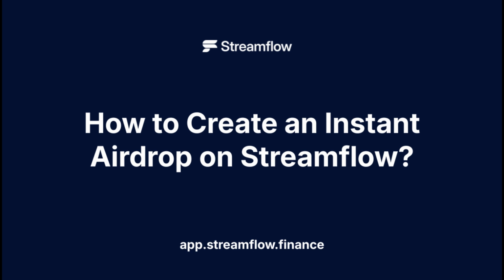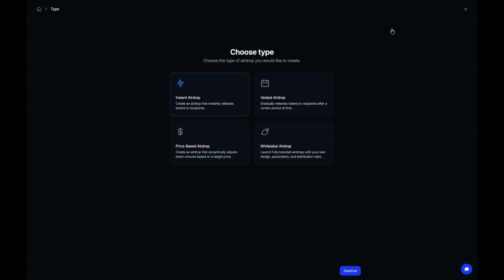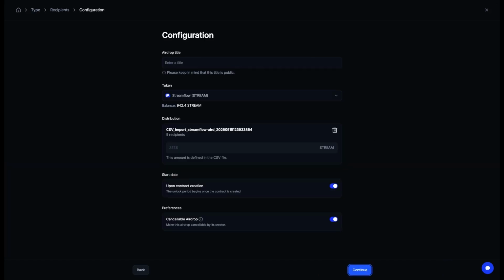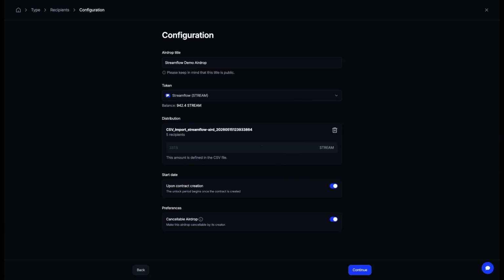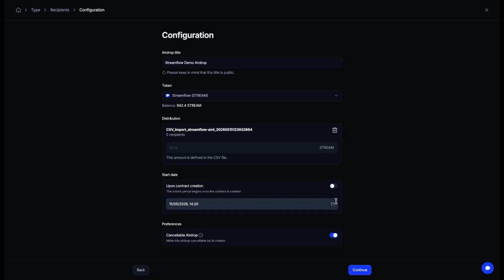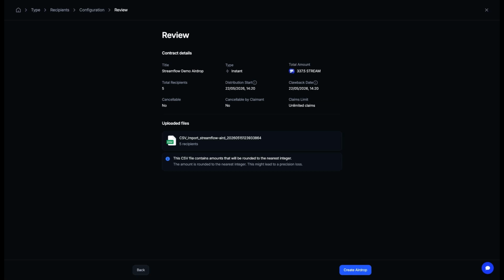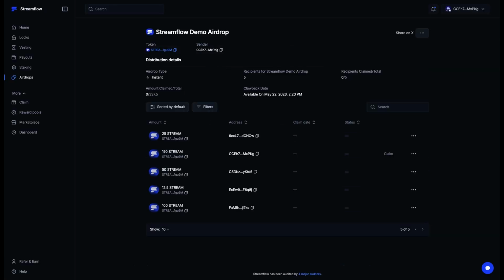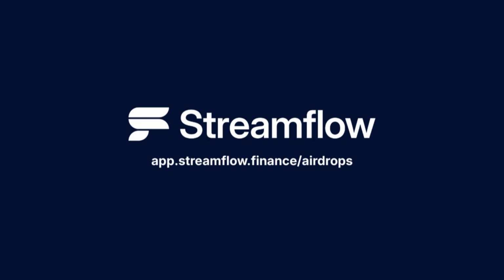How to Create an Instant Airdrop on Streamflow?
How do you distribute tokens to thousands of Solana wallets at once, without manually sending transactions, writing contracts, or paying Ethereum-level fees? Streamflow's instant airdrop lets you upload a CSV of recipients and distribute tokens to up to 100,000 wallets in a single operation, at near-zero cost on Solana.

An instant airdrop is a token distribution where recipients receive their full allocation immediately at the start date, there is no vesting schedule, no gradual unlock, no cliff. Tokens land in eligible wallets the moment the airdrop goes live. It is the fastest way to distribute tokens for a community reward, retroactive incentive campaign, or launch-day allocation. The difference between an instant airdrop and a vested airdrop: instant means all tokens are available immediately. Vested means tokens unlock gradually over a defined schedule. If you want gradual release, watch the vested airdrop tutorial linked below.

Streamflow supports up to 100,000 recipients per CSV upload and up to 1,000,000 recipients in a single airdrop campaign for enterprise use. You can track claim status in real time, share a claim link directly with your community, cancel before the start date and recover unclaimed tokens, and claw back unclaimed tokens after the start date if needed. Audited by FYEO and OPCODES, trusted by 40,000+ projects, $1.4B+ in total value locked.
✅ How instant airdrops work and exactly how they differ from vested and price-based airdrops on Streamflow
✅ How to format and upload a CSV recipient list of up to 100,000 wallets, including the required format and downloadable template
✅ How to configure your airdrop title, token, start date, cancelation settings, and launch the contract in one flow
✅ How to monitor claim status, track recipients, and share your claim link with your community after launch

Token projects on Solana running community rewards
Retroactive incentive campaigns, or launch-day distributions to a large recipient list
Projects that need to move fast, distribute at scale, and track who has claimed, without building custom infrastructure, writing smart contracts, or processing transactions one wallet at a time
💡 No hidden fees, full cost breakdown here: docs.streamflow.finance/en/articles/9675153-costs-of-using-streamflow

🌐 OFFICIAL LINKS
App: app.streamflow.finance